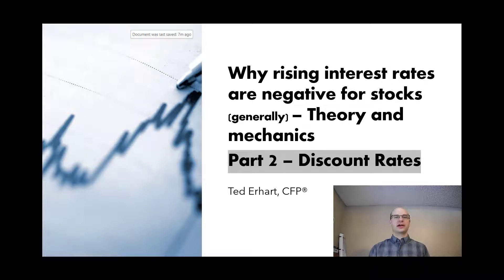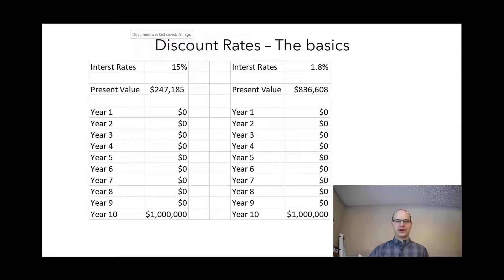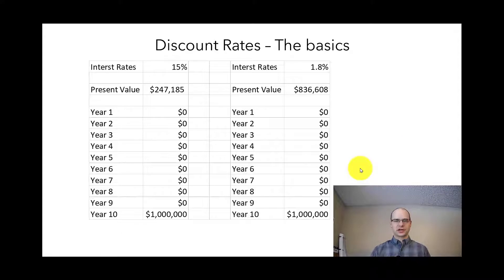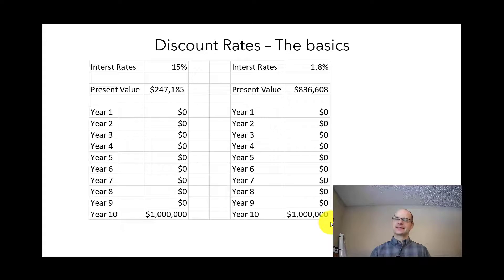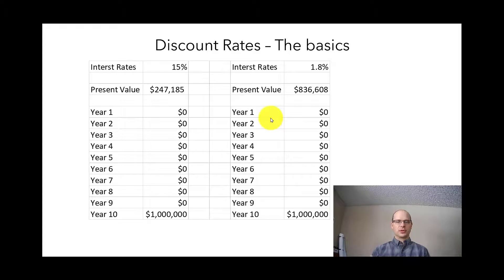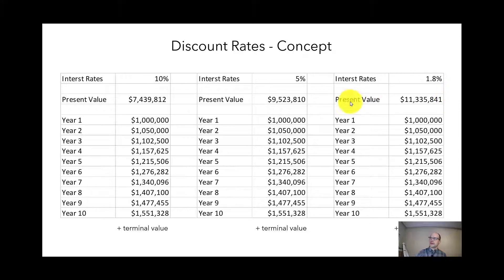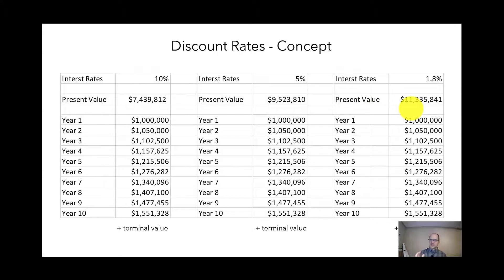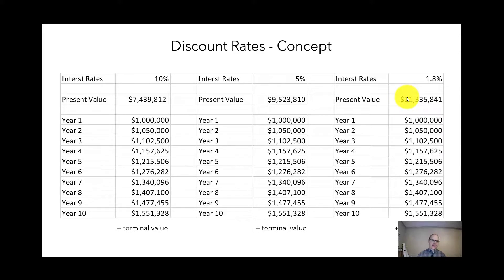Why do rising interest rates hurt stocks PART 2 - mechanics of discount rates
Why are rising interest rates bad for stocks and the stock market?

In PART 2 of our discussion on why rising interest rates are generally negative for stocks, we illustrate the mechanics of discount rates. As interest rates rise, the present value of money literally goes down which means the future value of business profits, and therefore businesses themselves, also decline. When stocks decline in response to rising interest rates, in theory, this represents a repricing of assets due to a decline in the present value of future profits.

My professional focus is retirement planning for individuals over age 50.

Ted Erhart, CFP®
Financial Planner
Anoka, Minnesota